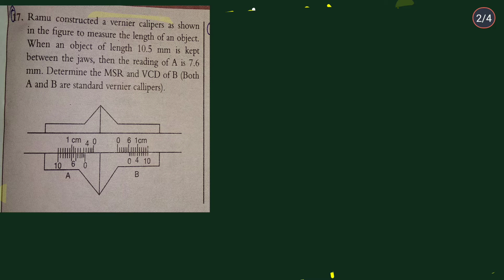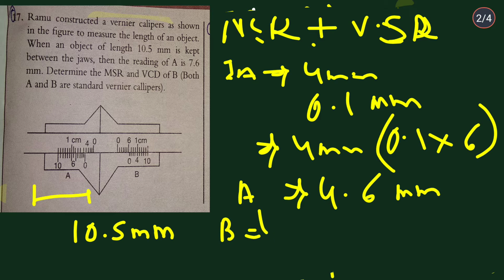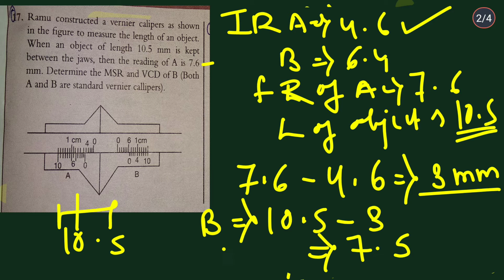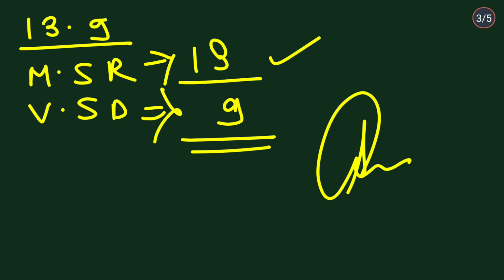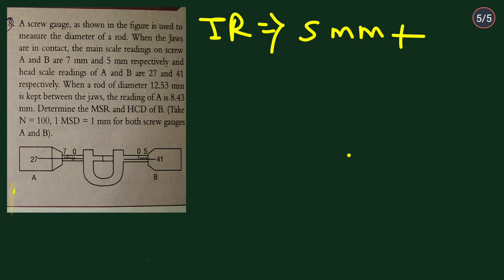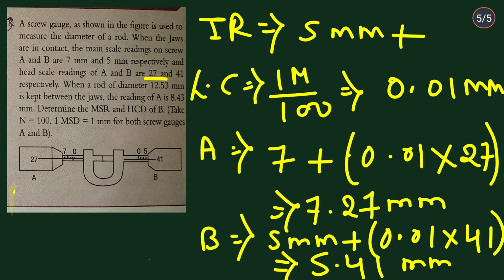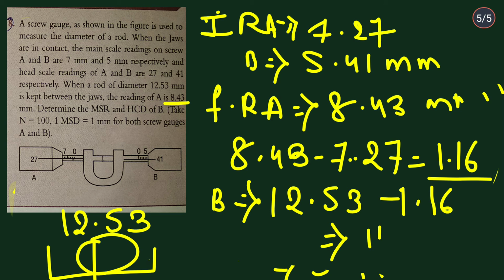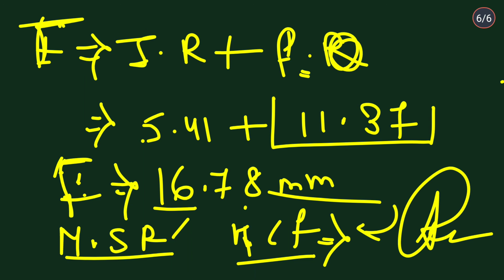Pearson class 10 Iit foundation physics chapter 1 units and measurements important questions